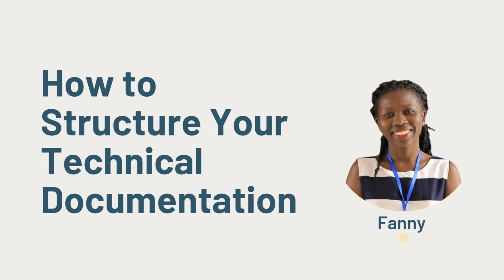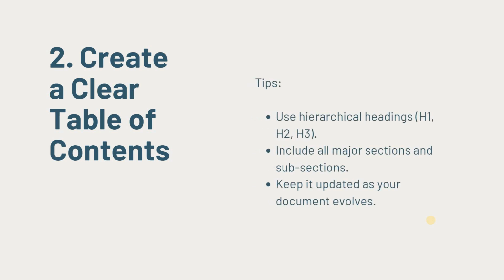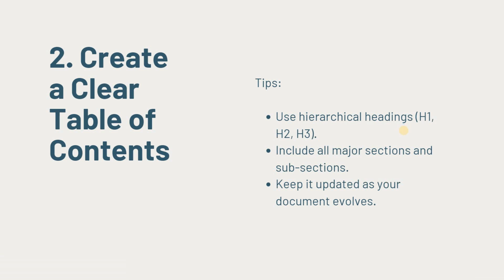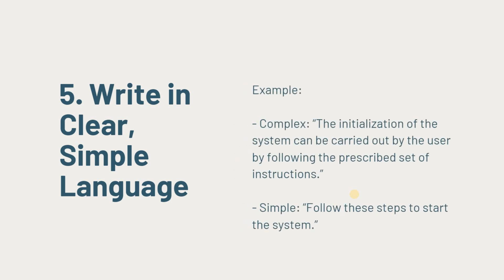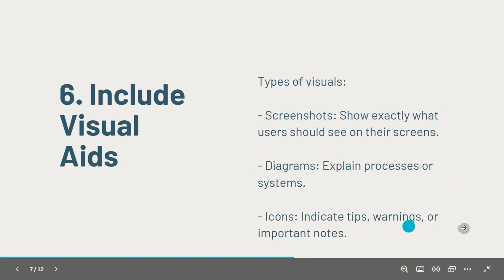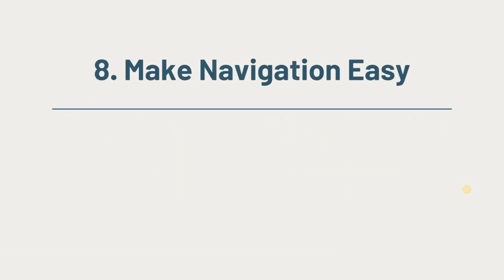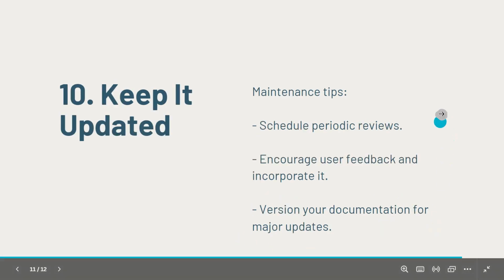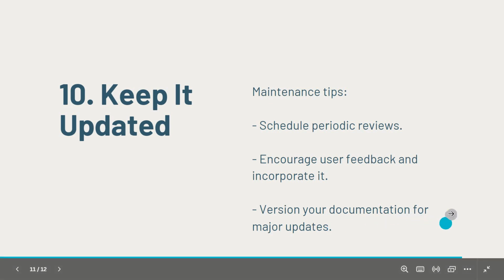How to Structure Your Technical Documentation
Learn the best way to organize your technical documentation in this video! We'll cover all the essential tips and tricks to help you create clear and effective documentation.